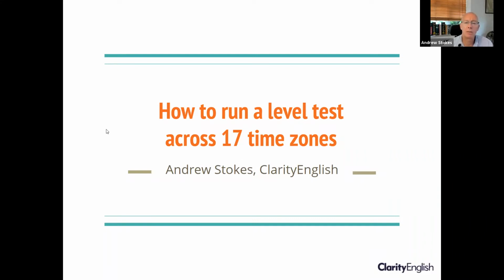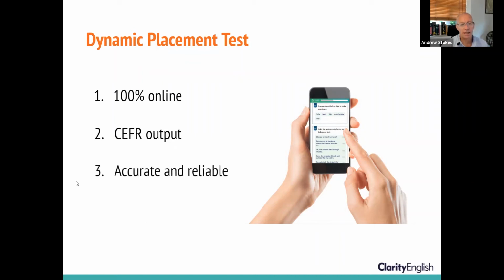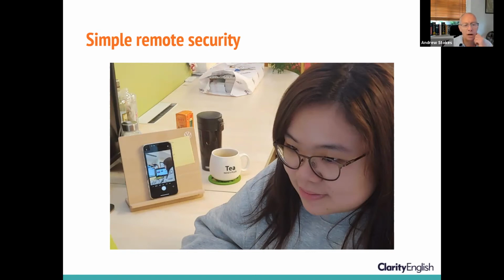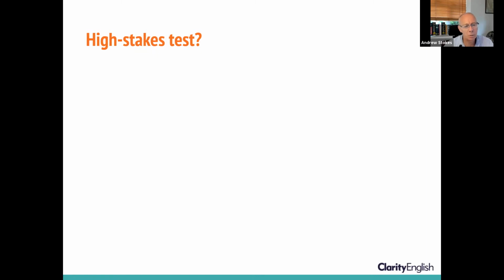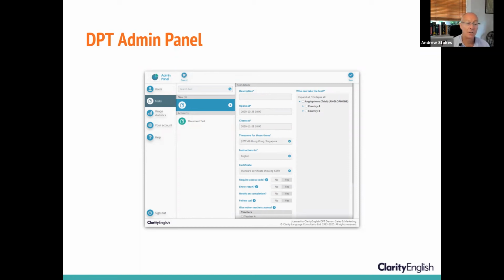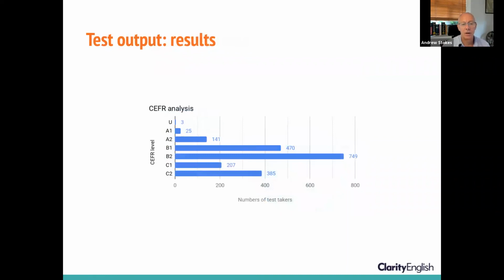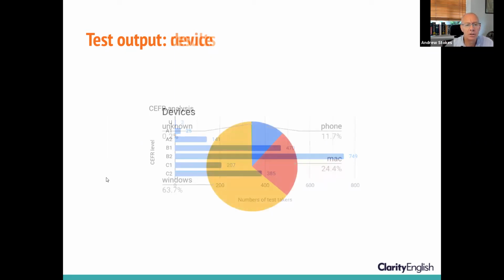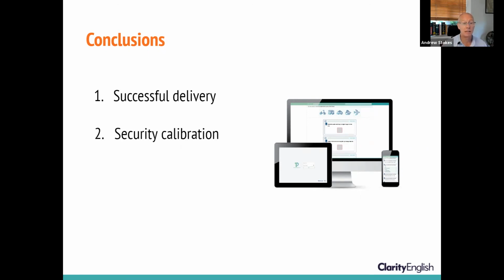International remote English testing: A case study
Remote English testing has become a necessity for many schools and companies. But running tests across time zones is still a logistical challenge. Andrew Stokes shares how to run the Dynamic Placement Test quickly, efficiently and painlessly across 17 time zones in just 2 days.

Time stamp:
0:11 Popularity of global remote testing
2:15 Case study: Saudi Arabia
4:16 Challenge #1: Catering to 17 time zones
5:20 Solution #1: Test security
8:39 Demonstration: Setting up a test
9:19 Solution #2: Support
10:40 Test output: results and data analytics
13:31 Test output: device
14:58 Conclusions

ClarityEnglish is an independent publisher of online resources for teaching and learning English.